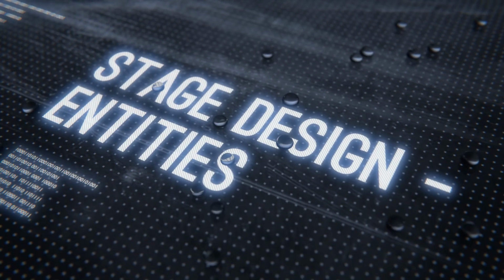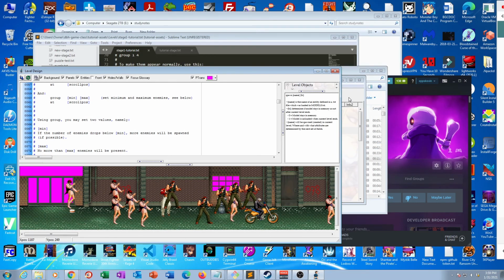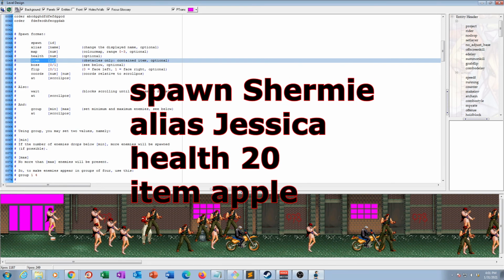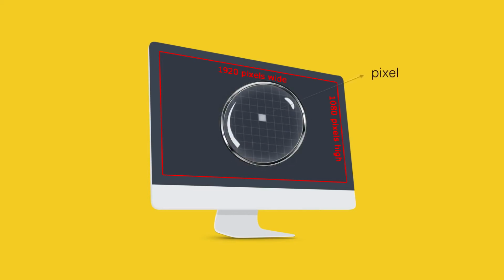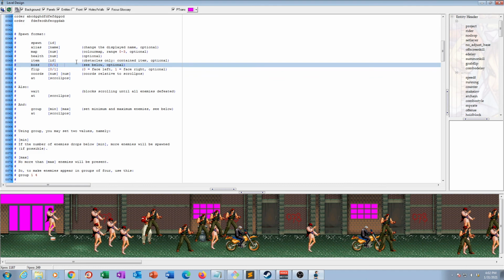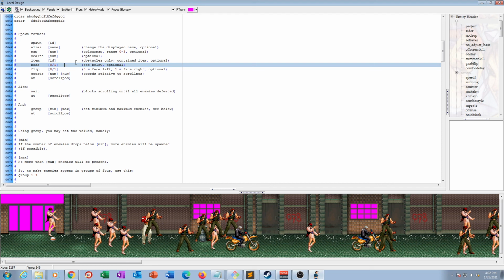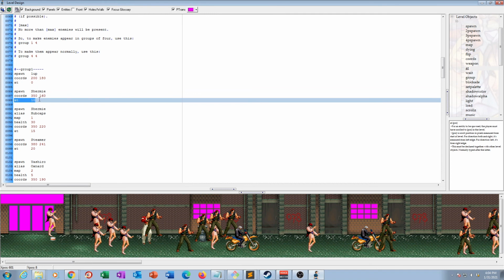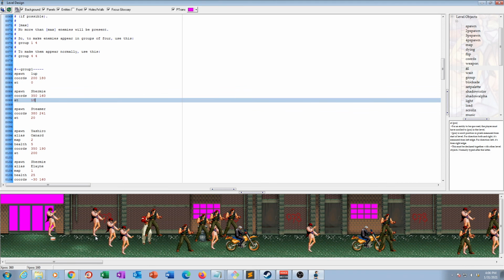OpenBOR Beginner's Tutorial - Stage Design - Entities